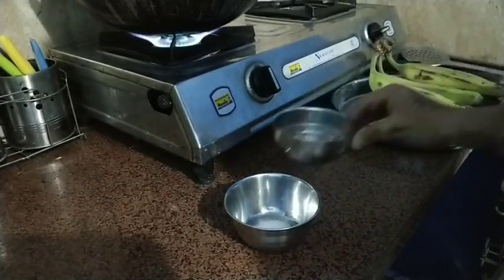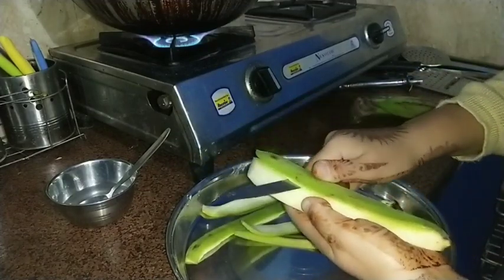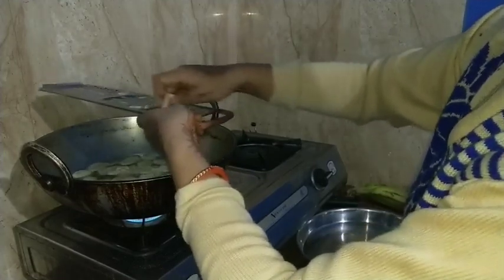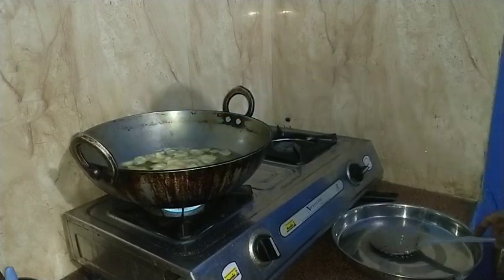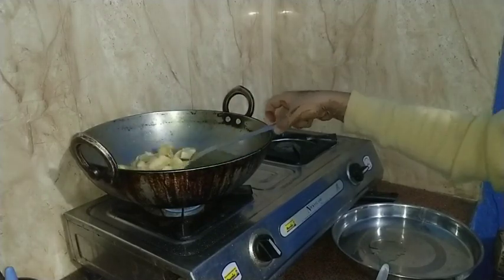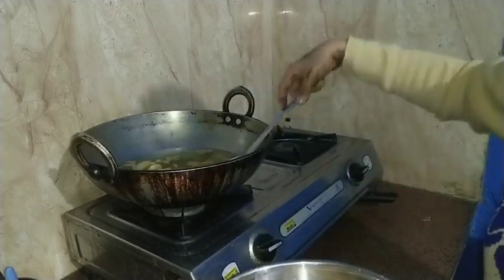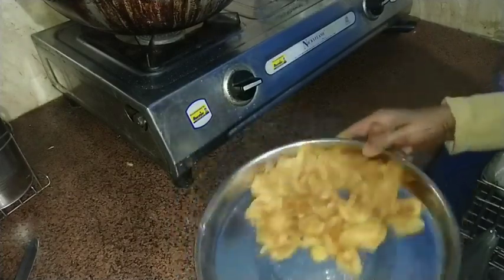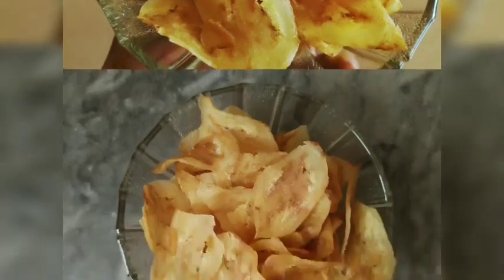Banana chips Recipe | Crispy Banana Chips बनाये आसानी से।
Banana chips Receipe | Crispy Banana Chips बनाये आसानी से।